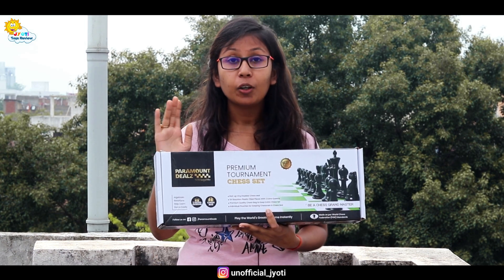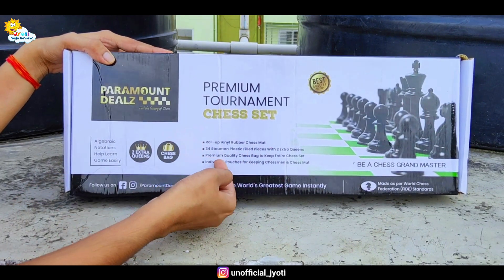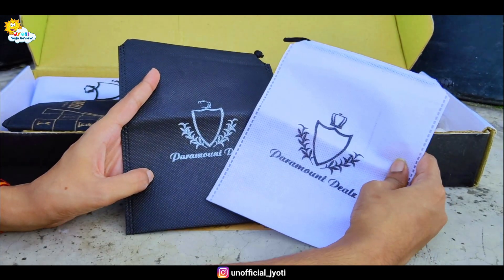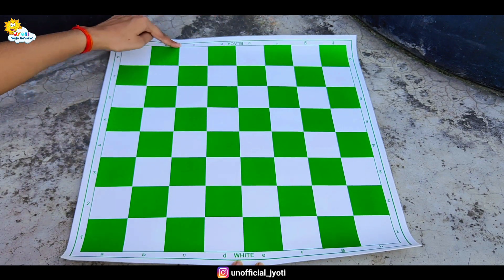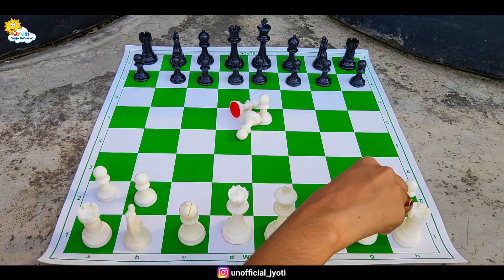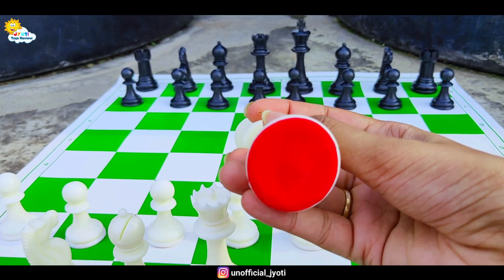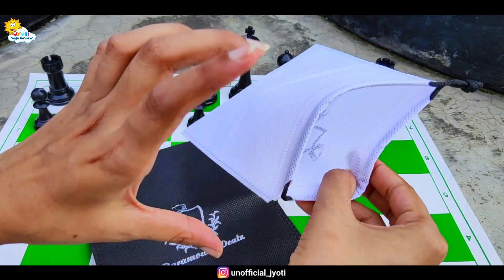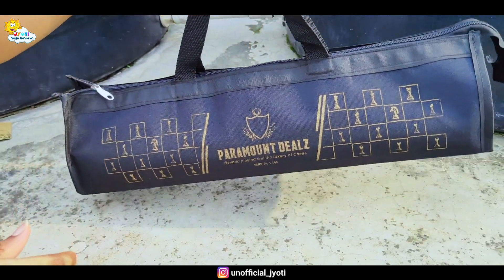Paramount Dealz Vinyl Tournament Chess Set | Tournament Chess Set Unboxing | How To Play Chess Trick